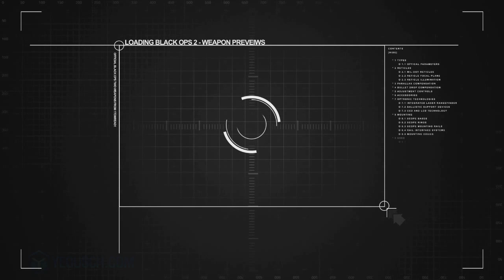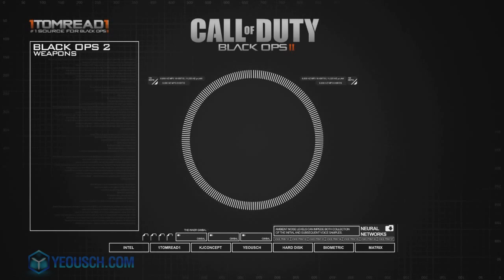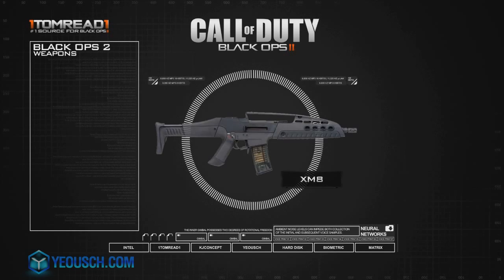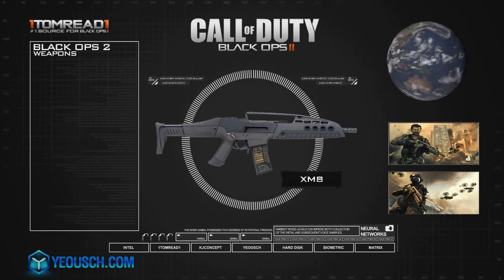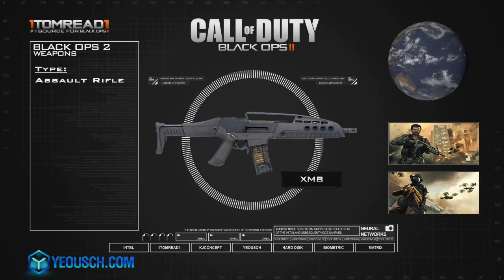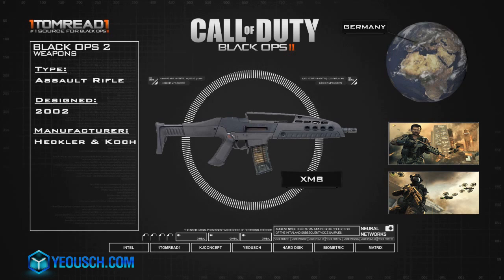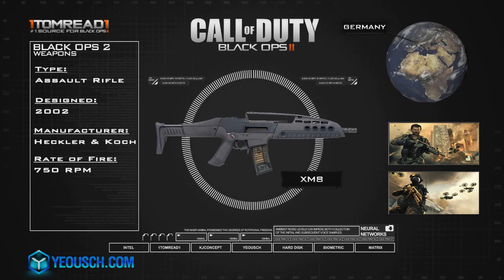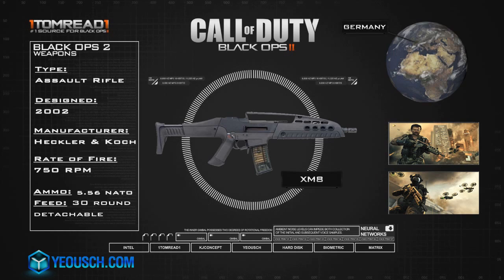"Black Ops 2 Guns" : Call of Duty Black Ops 2 Weapon Analysis - (w/1TomRead1)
In this video youll find the following:
"black ops 2 guns" "black ops 2 guns" "black ops 2 guns" "black ops 2 guns" "black ops 2 guns" "black ops 2 guns" "black ops 2 guns" "black ops 2 guns" "black ops 2 guns"
"black ops 2 xm8" "black ops 2 xm8" "black ops 2 xm8" "black ops 2 xm8" "black ops 2 xm8" "black ops 2 xm8" "black ops 2 xm8" "black ops 2 xm8" "black ops 2 xm8"
"black ops 2 multiplayer leak" "black ops 2 multiplayer leak" "black ops 2 multiplayer leak" "black ops 2 multiplayer leak" "black ops 2 multiplayer leak"
"black ops 2 attachments" "black ops 2 attachments" "black ops 2 attachments" "black ops 2 attachments" "black ops 2 attachments" "black ops 2 attachments"
"black ops 2" "black ops 2" "black ops 2" "black ops 2" "black ops 2" "black ops 2" "black ops 2" "black ops 2" "black ops 2" "black ops 2" "black ops 2" "black ops 2"